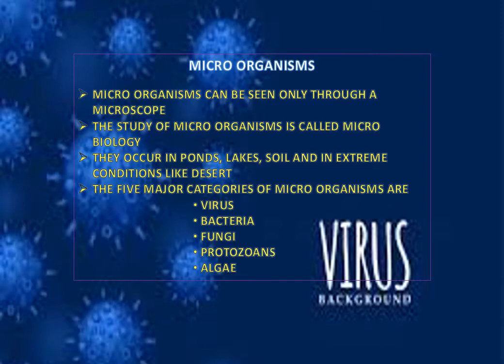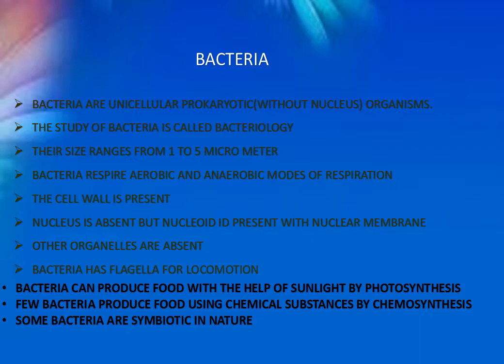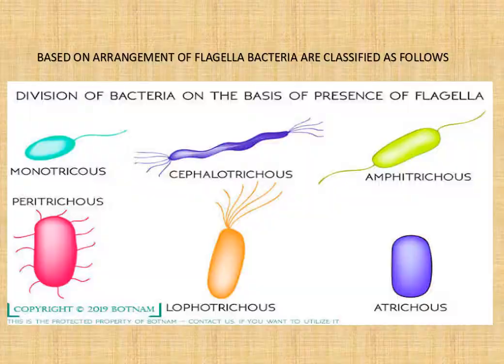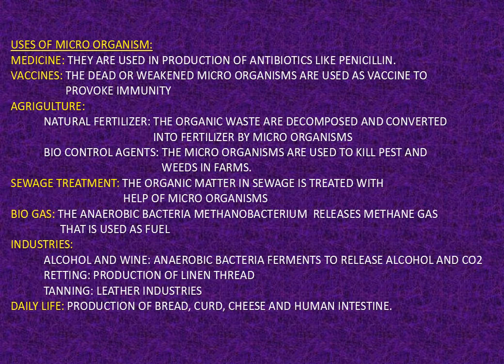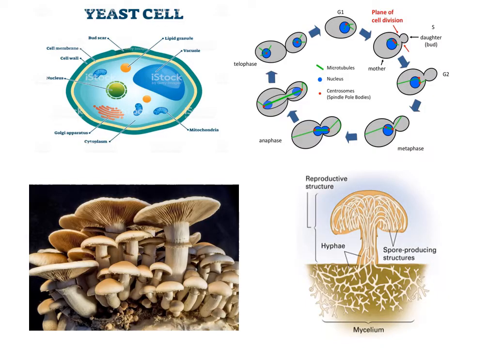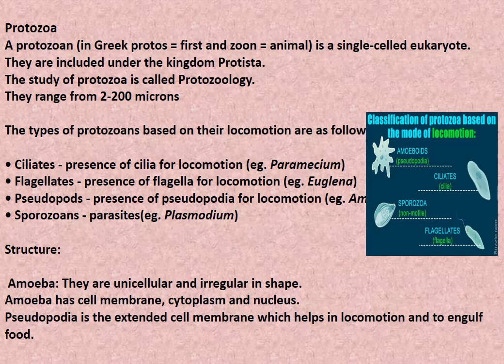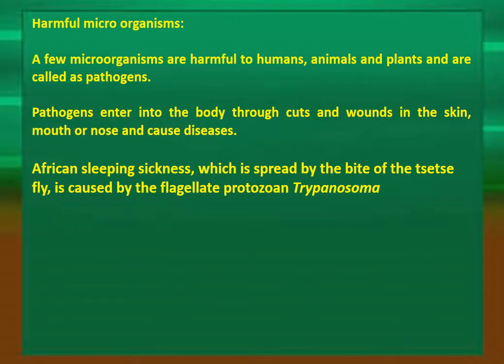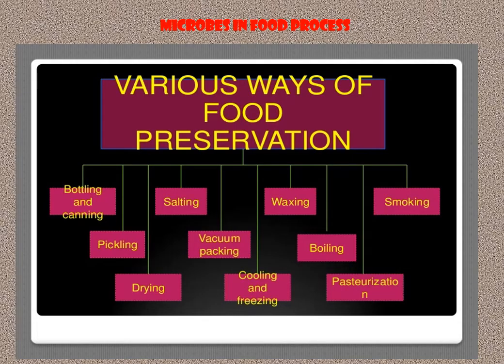class 8 Micro Organisms lesson explained || TN 8th Biology || 8th Std Science Micro organisms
Micro Organisms || TN 8th Std Biology || 8th Std Science Micro organisms

Related Links:
microorganisms 8th class notes,
8th science microorganisms,
8th std microorganisms,
microorganism class 8th,
microorganism class 8,
microorganisms std 8,
microorganisms lesson for 8th grade,
8th class science microorganisms,